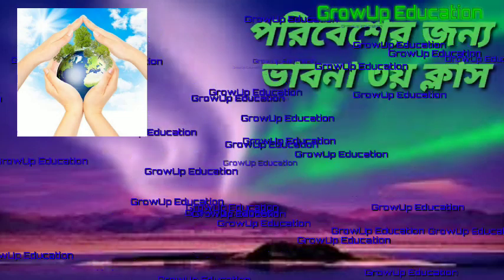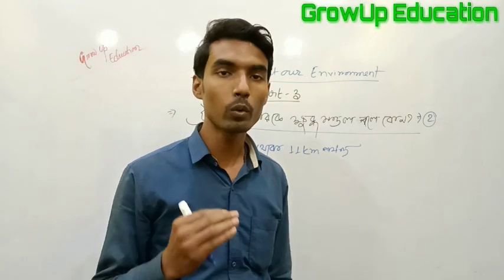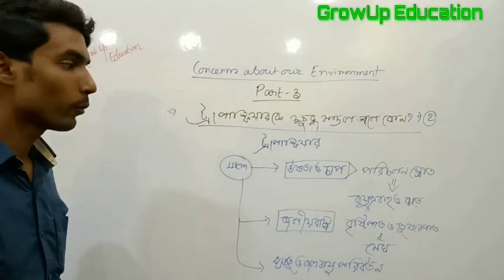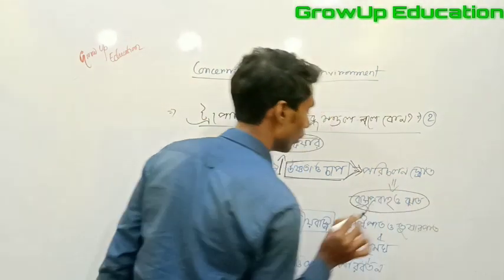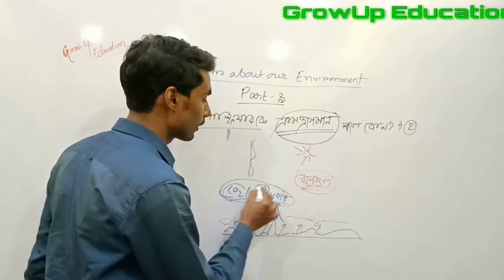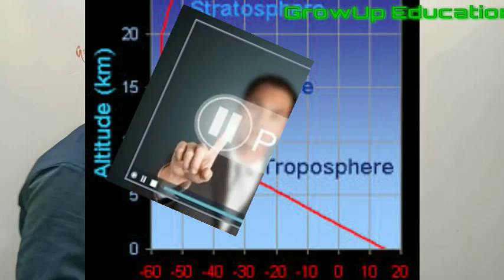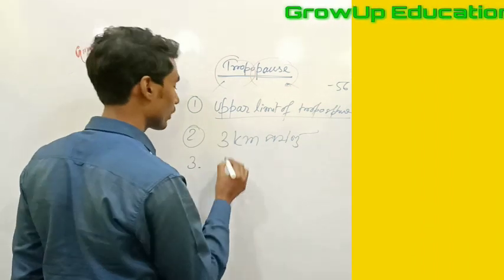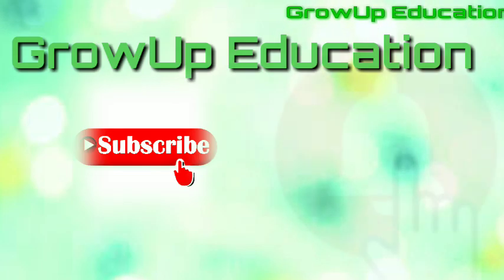class 10 physical science chapter 1 in bengali । poribes er jonno vabna class 10 part 3 💥 by s sir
Concern About Our Environment in Bengali Class x || পরিবেশ এর জন্য ভাবনা || Physical Science Class x || পরিবেশ এর জন্য ভাবনা 3য় ক্লাস  || chapter 1 class 10 Physical science  || Poribes ar jonno vabna  || Poribes ar jonno vabna Class x || Class x Physical Science in Bengali || Class x Physical Science Chapter 1

Well come in  S sir's Class,
এই ক্লাস এ West Bengal Board  এর Class 10 এর পরিবেশের জন্য ভাবনা অধ্যায় এর  ২ন্ড ক্লাস
ট্রপোস্ফিয়ার এর শেষ পার্ট  নিয়ে  পয়েন্ট ভিত্তিক ও ডিটেলস আলোচনা  করা হয়েছে l

ছাত্রছাত্রীদের সহজে করে তাদের পাঠ্য বই বোঝানোই আমাদের উদ্দেশ্য । যাতে তারা সহজে তাদের পড়া মনে রাখতে পারে এবং পড়া সম্পর্ক details তথ্য পায় -- এই আশাতেই শুরু করেছি আমাদের এই প্রয়াস ।
আমরা আশারাখি এই ক্লাস গুলি ভালোভাবে করলে তারা যেমন exam এ ভালো marks পাবে তেমনভাবে পাঠ্য বিষয় সম্পর্কে সঠিক ধারণা ও তৈরি হবে এবং পড়াতে interest বৃদ্ধি পাবে ।

ভিডিও টি ভালো লাগলে like
প্রশ্ন থাকলে Comment
আর বন্ধুদের Share
করো ।